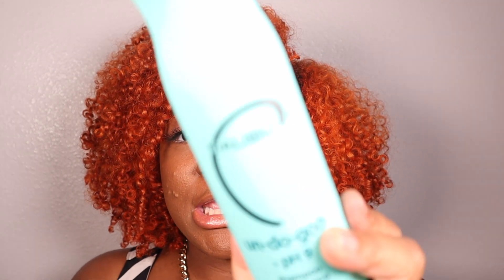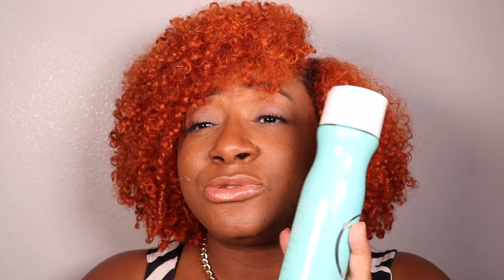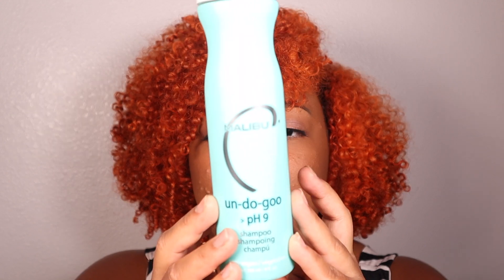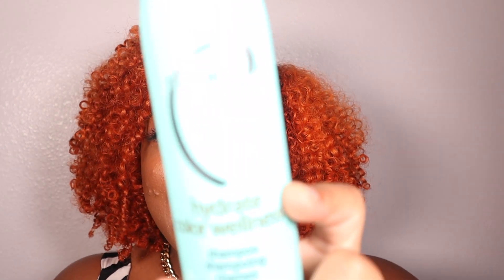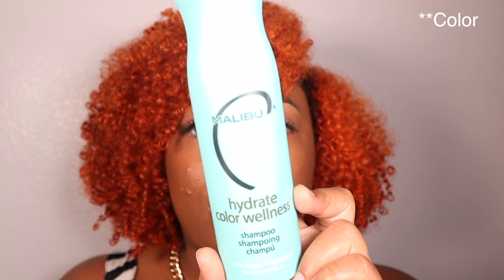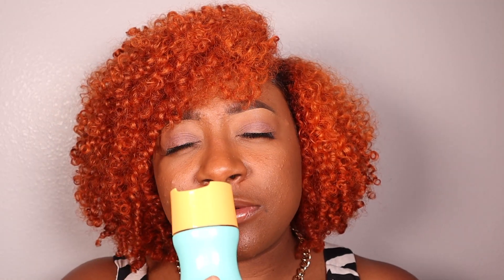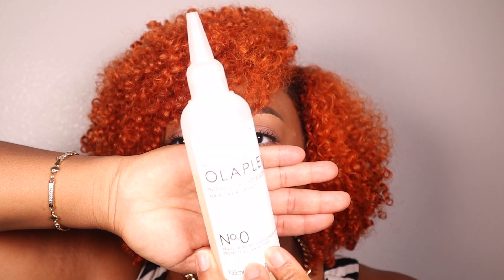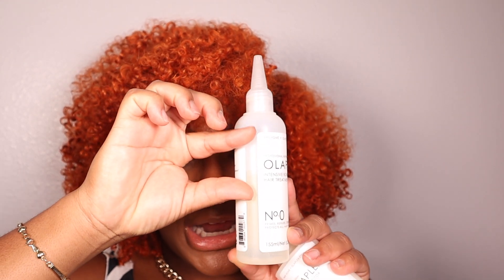Best Products for Maintaining Healthy Natural Color Treated Hair | Orange Natural Hair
After a month of having orangecurls / coppercurls, I have learned that not all products are made equally. I learned the hard way that the products you use will determine how fast a color fades. So in this video, I am dropping my go to products for colorretention, colorlongevity and colorvibrancy. Enjoy!

From Black to Copper/Orange Curls With Kori Whitley | Color Change Vlog

"When you know better, you do better!"